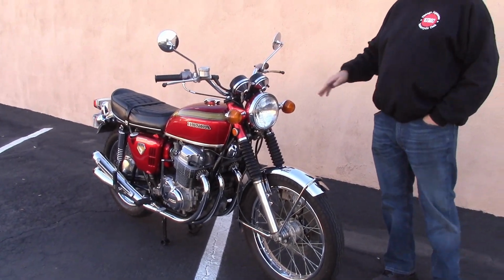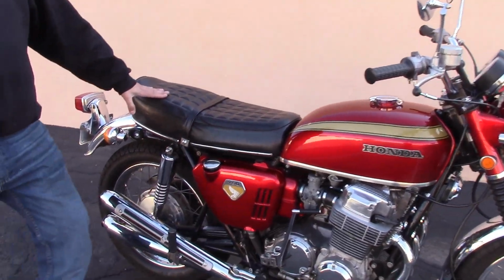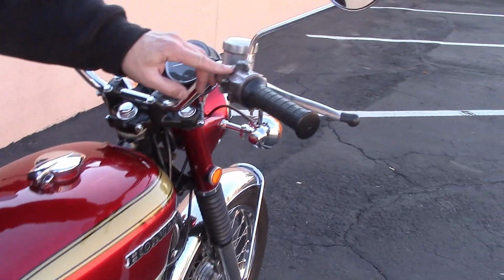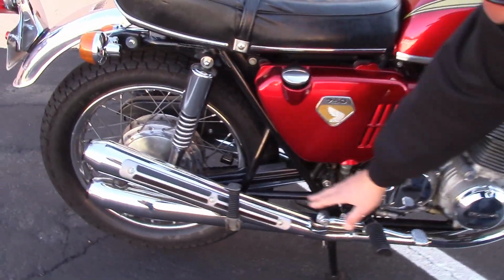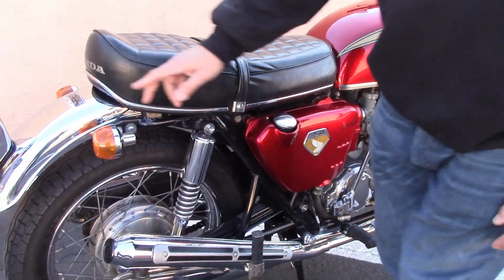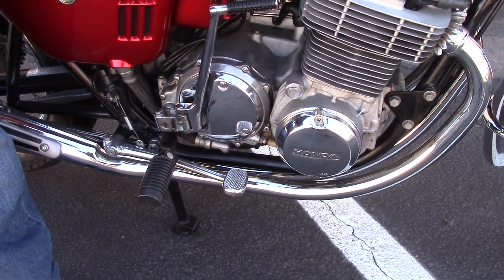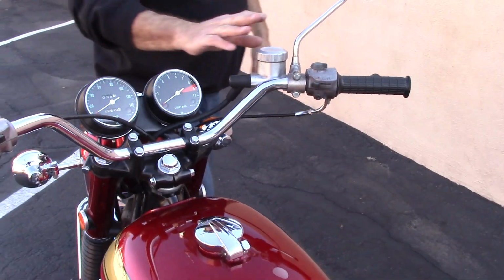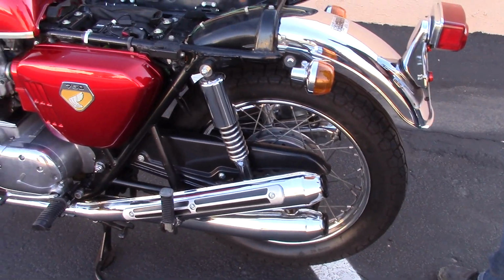1969 Honda CB750 K0 Sandcast Tutorial Buyers Guide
What makes a sandcast 750 so rare? Join us as we identify what to look for when you are identifying a true sandcast Honda.